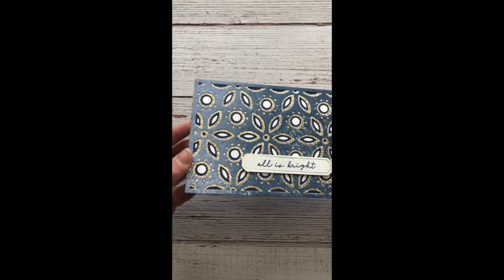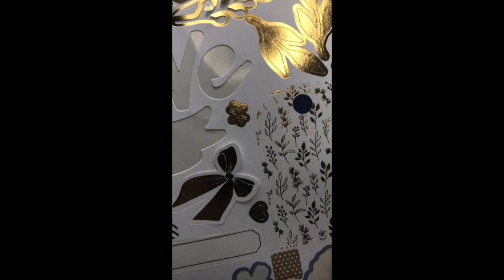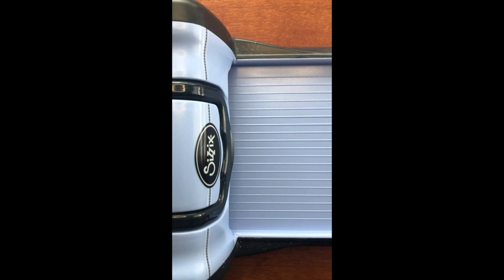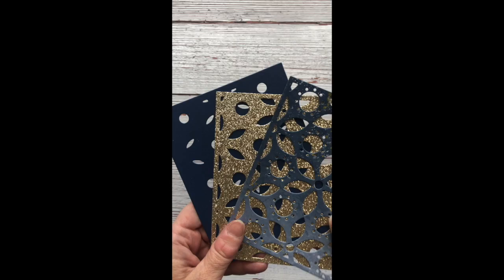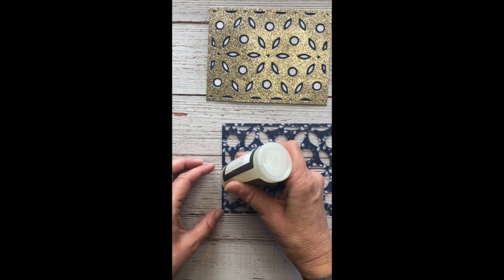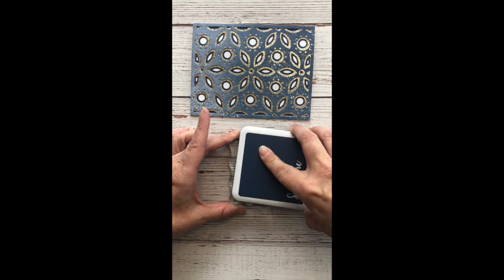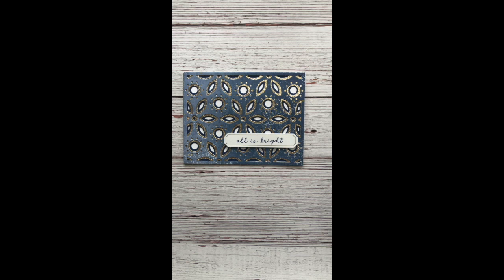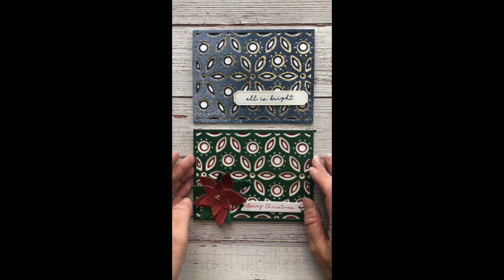CTMH Layered Floral Thin Cut Set